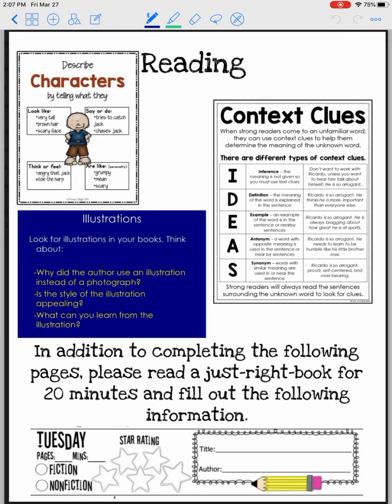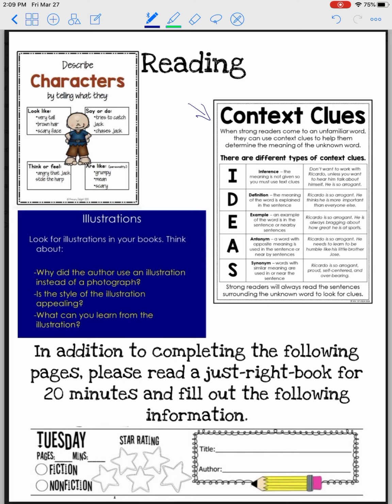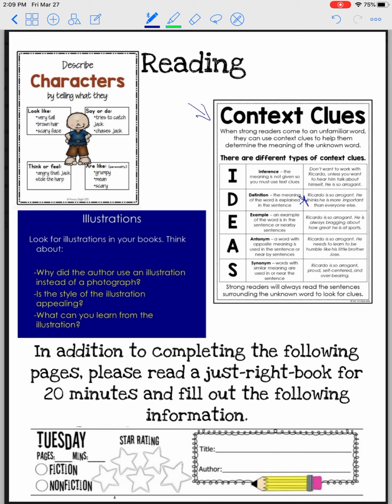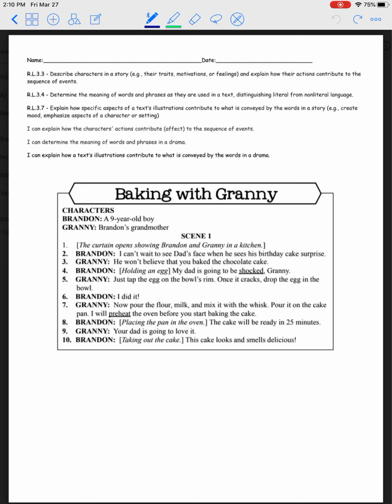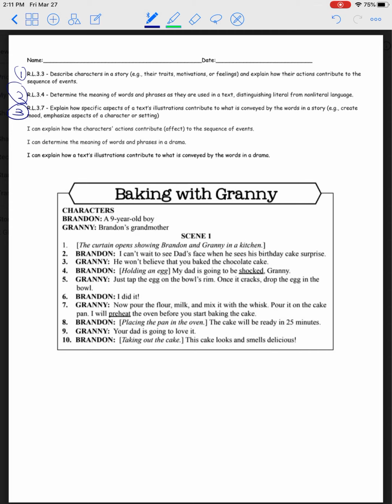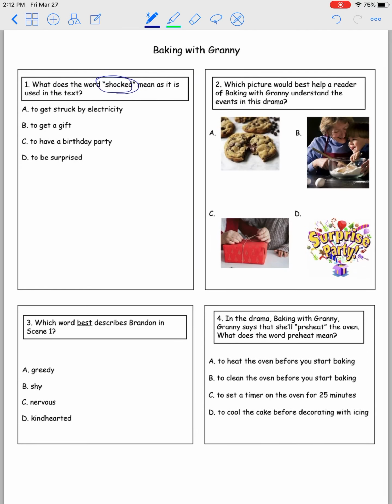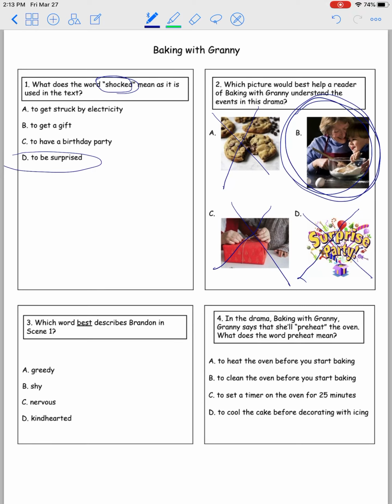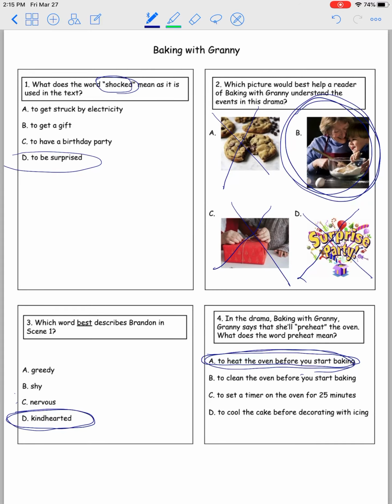NTI April 14 Reading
Context Clues Reading April 14